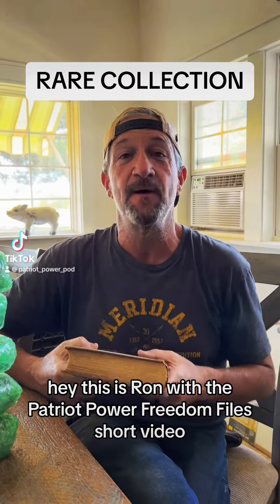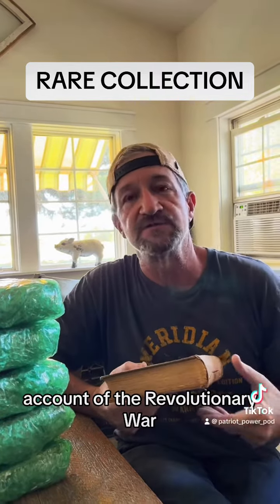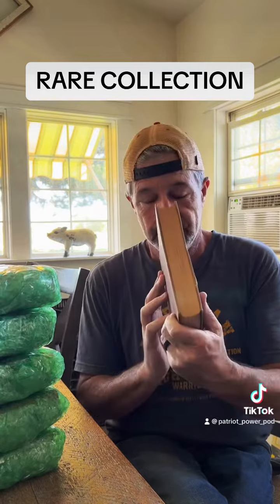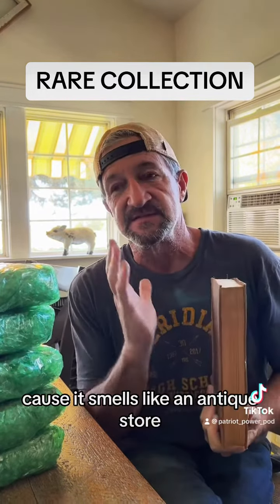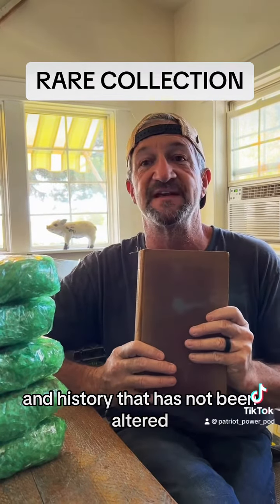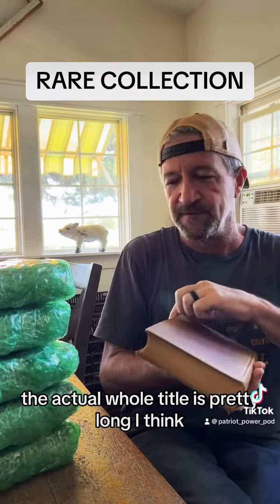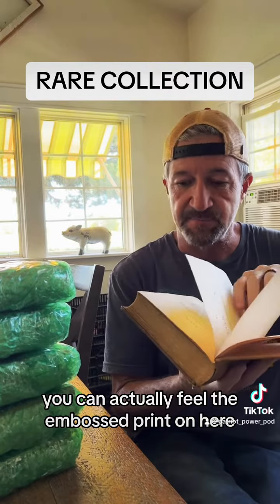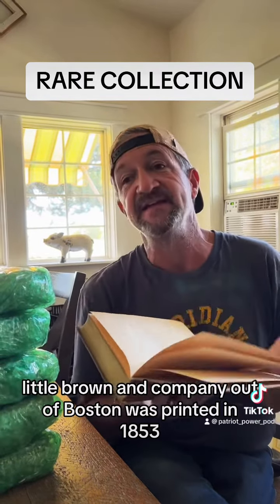Rare Book Collection - American Revolution